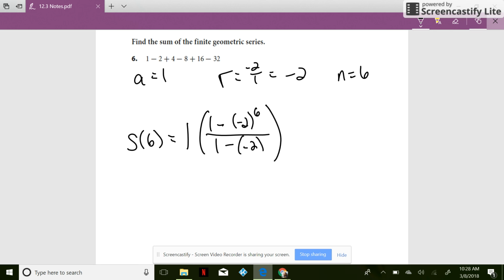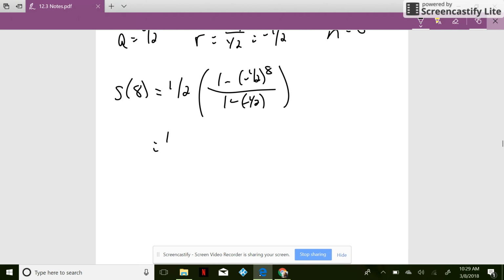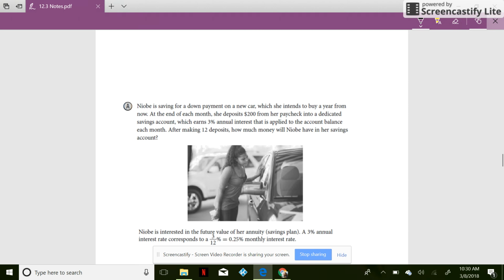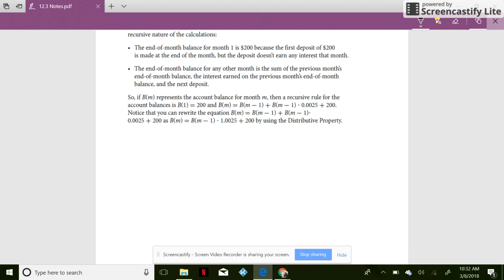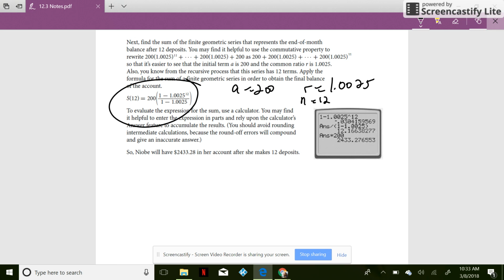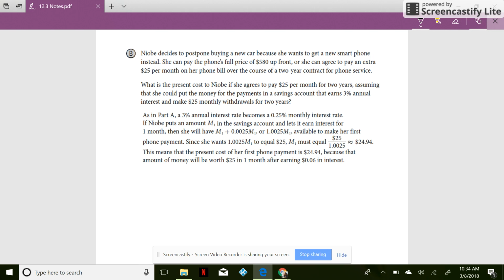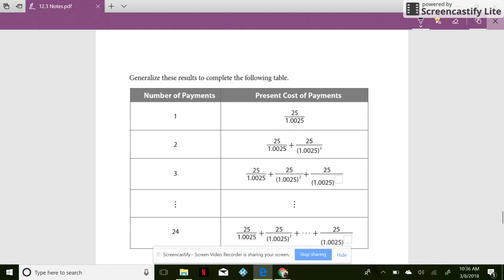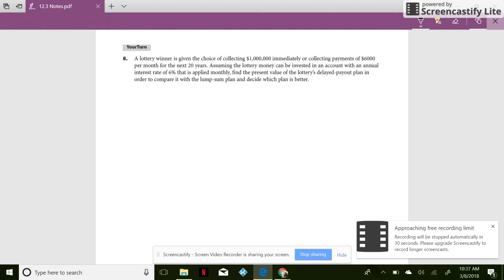Section 12.3 - Geometric Series (Part 2)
Section 12.3 - Geometric Series